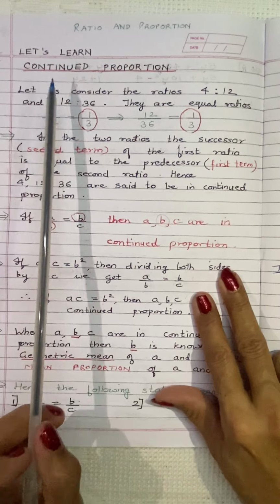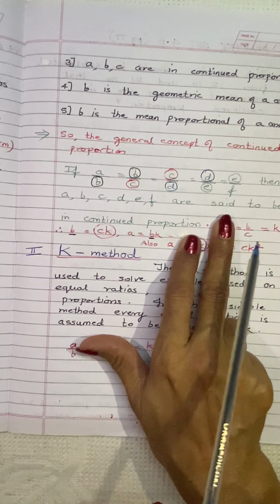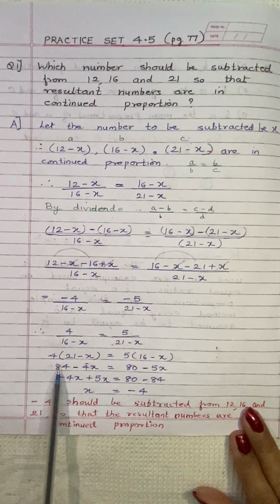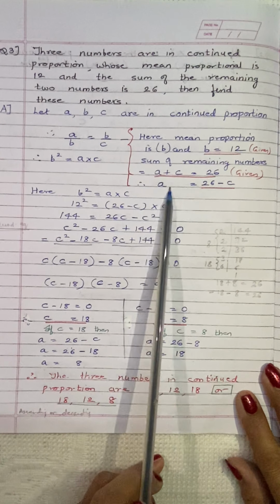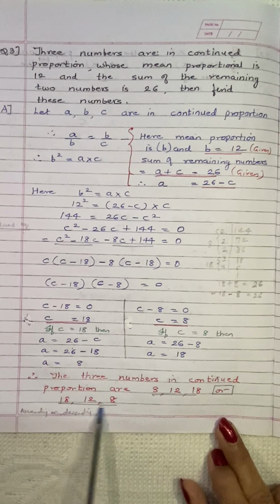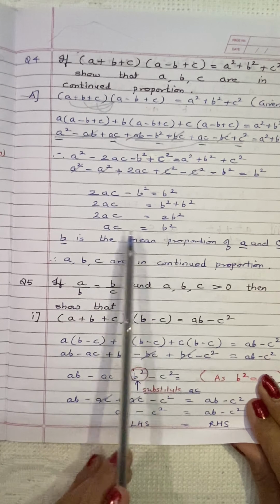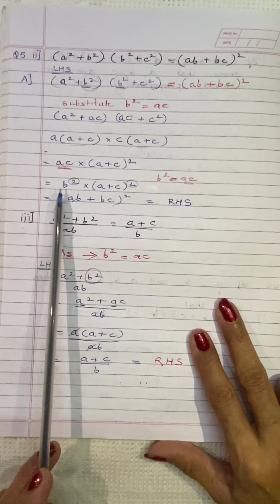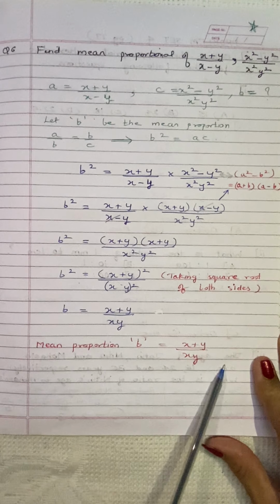RATIO AND PROPORTION (ALGEBRA) CHAPTER 4 PRACTICE SET 4.5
IN THIS VIDEO I WILL BE EXPLAINING YOU ABOUT MATHEMATICS  CHAPTER RATIO AND PROPORTION (ALGEBRA) CHAPTER 4,  PRACTICE SET 4.5, STANDARD  9TH, MAHARASHTRA BOARD